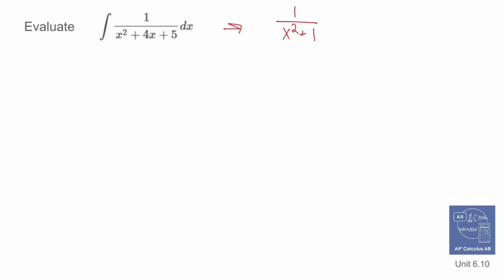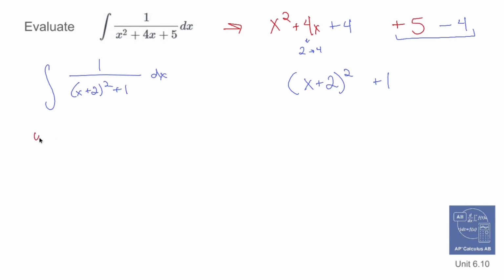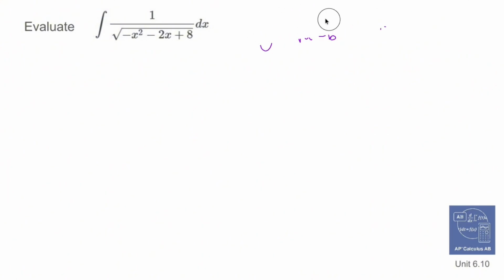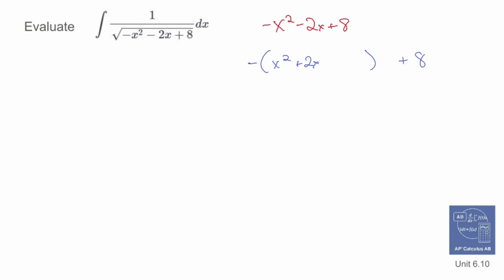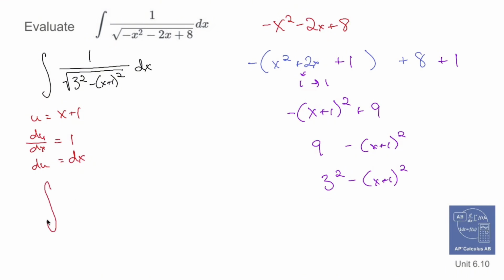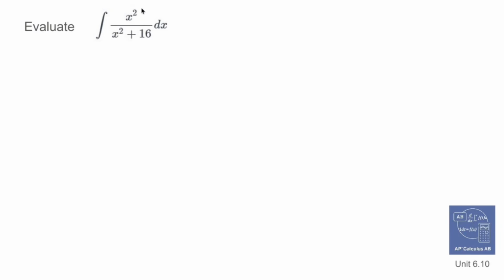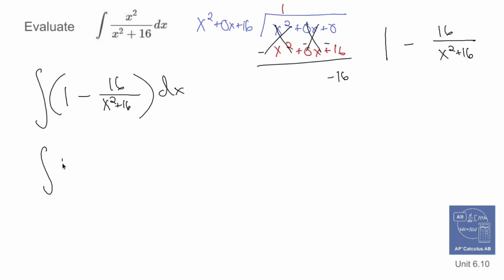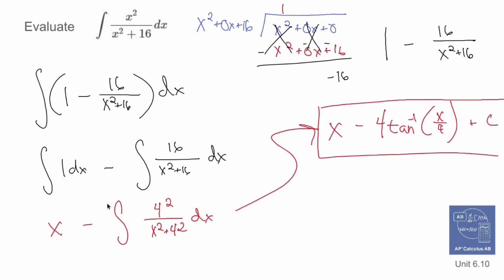AP Calculus AB TOPIC 6.10 Integrating Functions Using Long Division and Completing the Square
### LEARNING OBJECTIVE FUN-6.D

**Objective:**
For integrands requiring substitution or rearrangements into equivalent forms, students will learn to:
(a) Determine indefinite integrals.
(b) Evaluate definite integrals.

### ESSENTIAL KNOWLEDGE

**FUN-6.D.3: Techniques for Finding Antiderivatives**
- **Rearrangements into Equivalent Forms:** This knowledge emphasizes the importance of transforming integrands into simpler or more manageable forms to facilitate integration. Key techniques include:
  1. **Long Division:** When dealing with rational functions where the degree of the numerator is greater than or equal to the degree of the denominator, polynomial long division is used to simplify the integrand. This allows the function to be expressed as a polynomial plus a rational function with a simpler numerator.
     - For example, to integrate \( \frac{2x^3 + 3x^2 + 1}{x^2 + 1} \), long division simplifies the expression, enabling easier integration.

  2. **Completing the Square:** This technique is particularly useful for integrating functions involving quadratics. By rewriting a quadratic expression in the form \( ax^2 + bx + c \) as \( a(x-h)^2 + k \), where \( (h, k) \) is the vertex of the parabola, students can make the integral easier to evaluate, especially when dealing with inverse trigonometric functions.
     - For example, to integrate \( \frac{1}{x^2 + 4x + 5} \), completing the square leads to a form suitable for substitution and recognizing the arctangent function.

### Applications:
- **Indefinite Integrals:** Techniques like long division and completing the square allow students to find antiderivatives more effectively. They can rewrite complex expressions into forms that are easily integrable, thus broadening their ability to tackle a variety of integrals.
- **Definite Integrals:** For definite integrals, these rearrangement techniques help set up the integration process. Once simplified, students can evaluate the integral over specified limits, applying the Fundamental Theorem of Calculus.

### Summary:
Learning Objective FUN-6.D equips students with the necessary skills to handle complex integrands through strategic substitutions and rearrangements. By mastering techniques like long division and completing the square, students enhance their integration capabilities, allowing them to evaluate both indefinite and definite integrals effectively.

/ nickperich

Nick Perich
Norristown, Pa